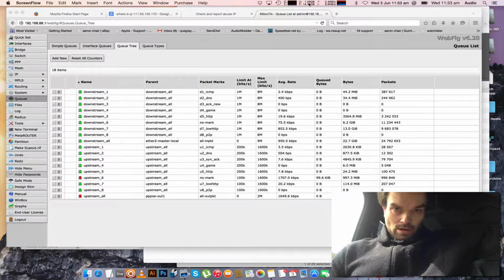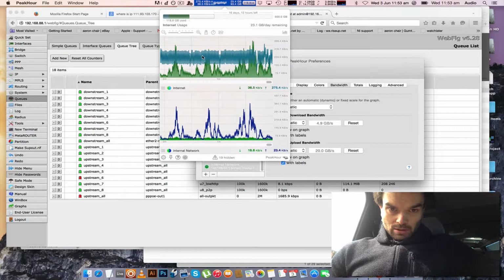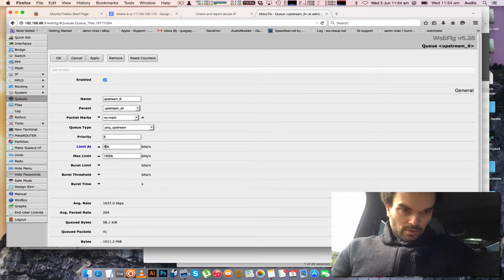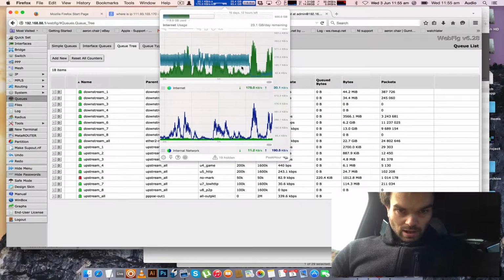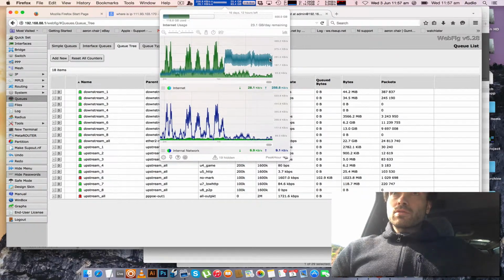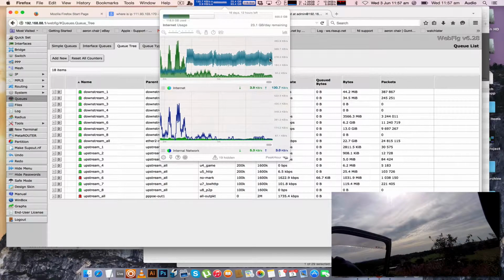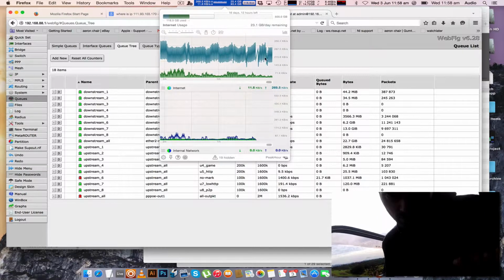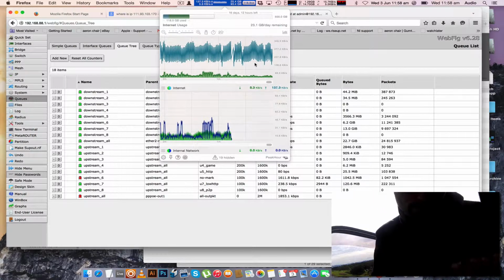how to catch hacked internet usage